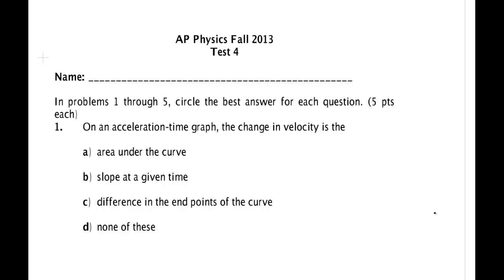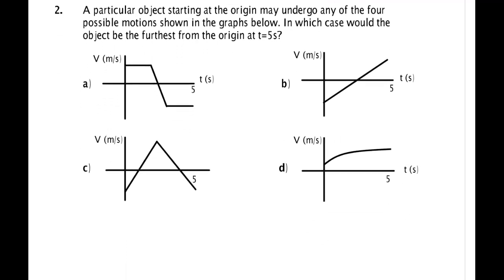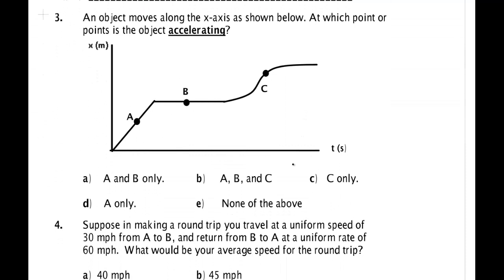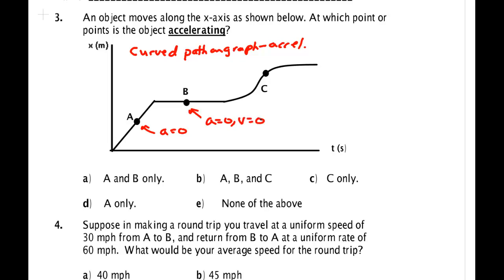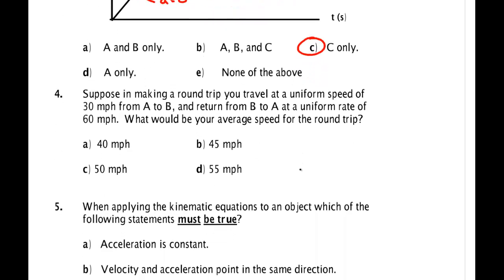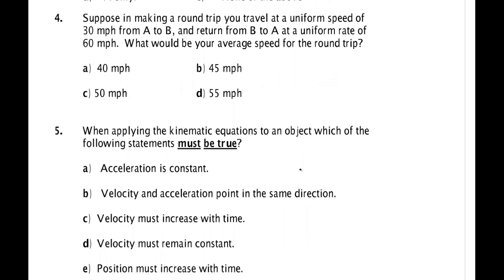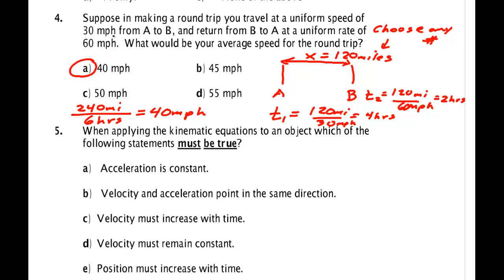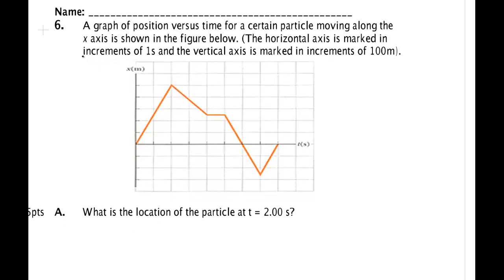AP Physics Test 4 Part A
Solutions to Problems 1-6 of AP Physics Test #4 Fall 2013. Topics tested included motion concepts, graphs, and constant acceleration problems.